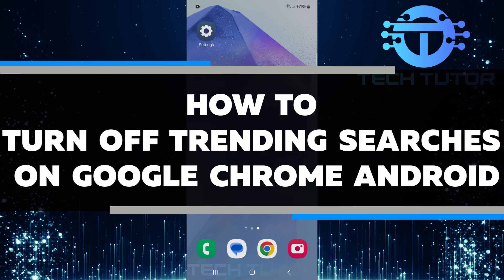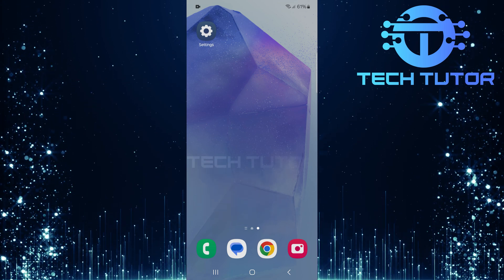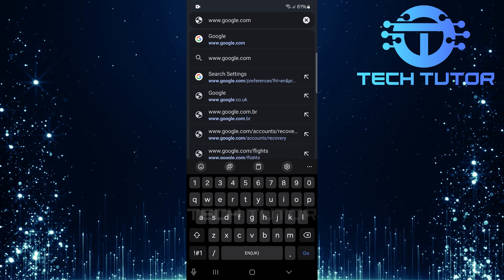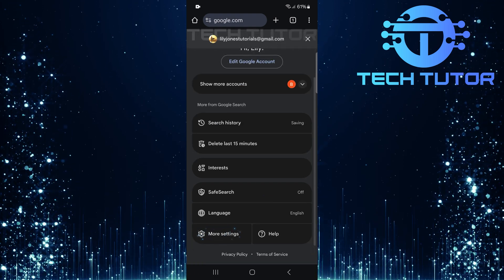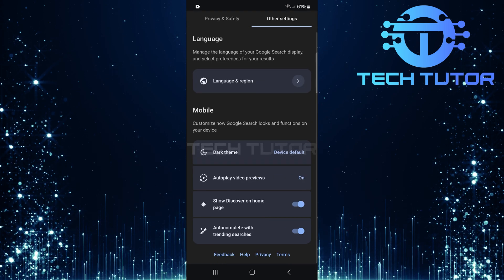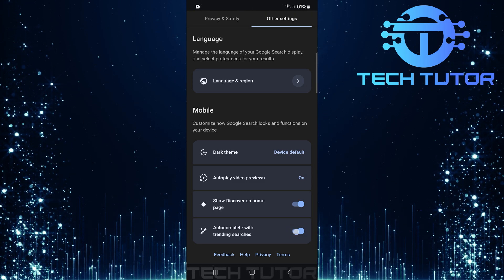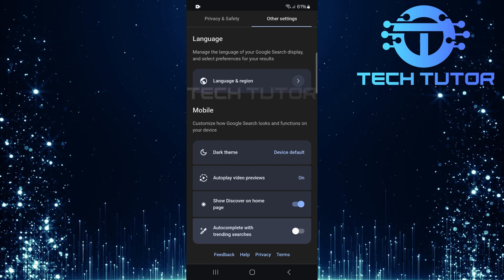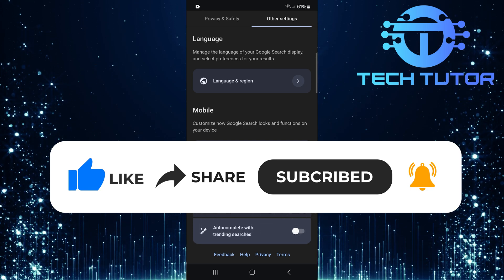How To Turn Off Trending Searches On Google Chrome Android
In this short tutorial, you will learn how to turn off trending searches on Google Chrome for Android. Trending searches can sometimes be distracting or not relevant to what you are looking for. By following a few simple steps, you can easily disable this feature and enjoy a cleaner browsing experience.